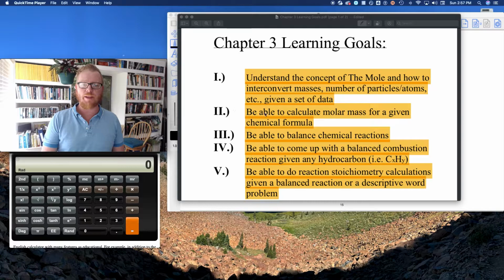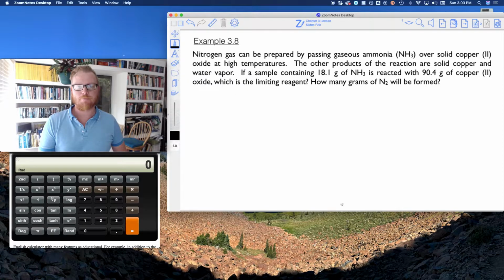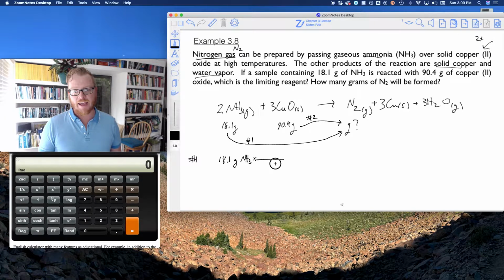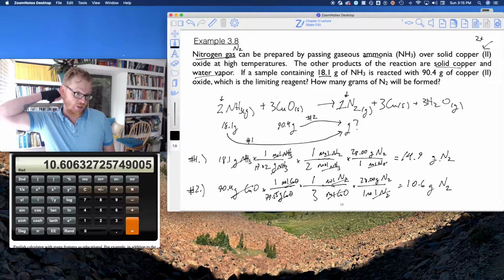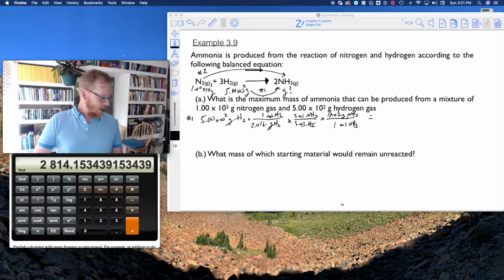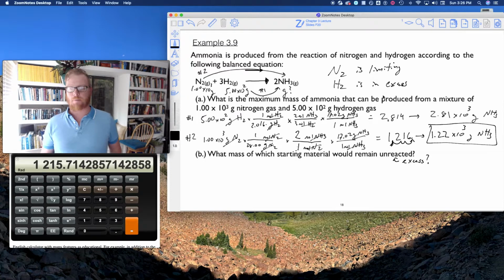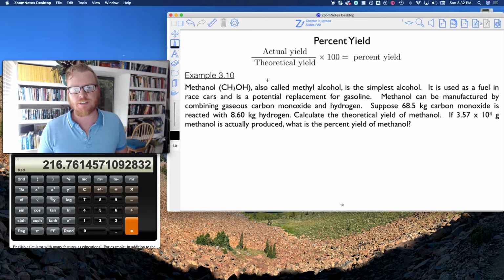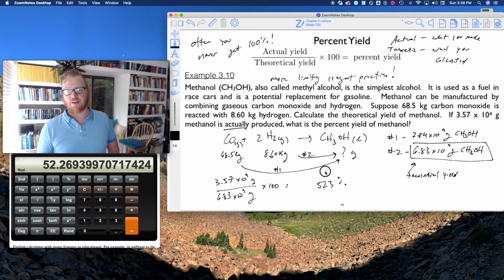CHEM 109 F20 Lecture 9